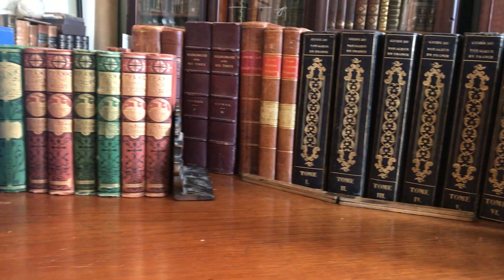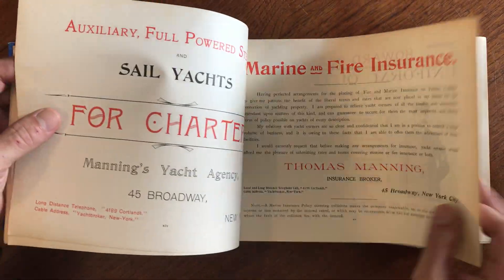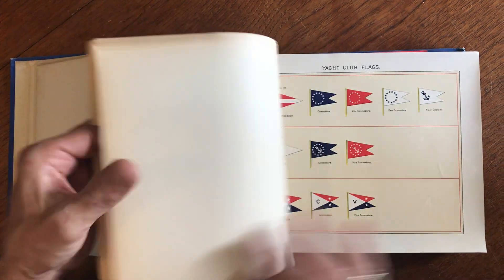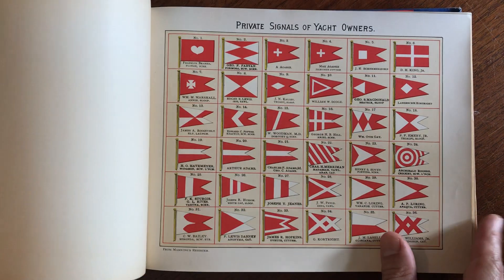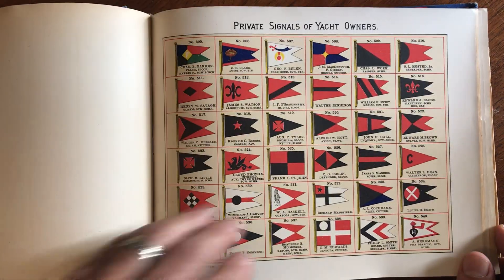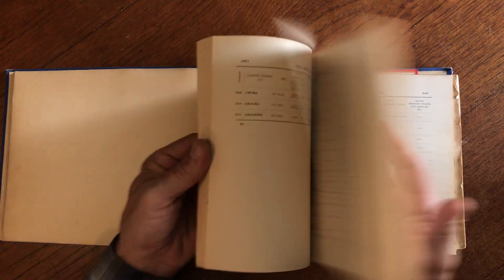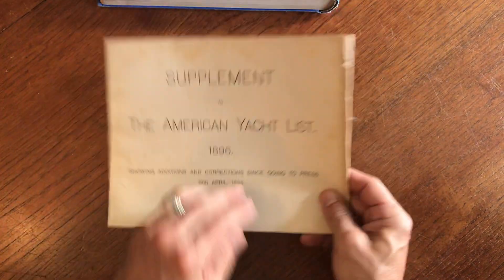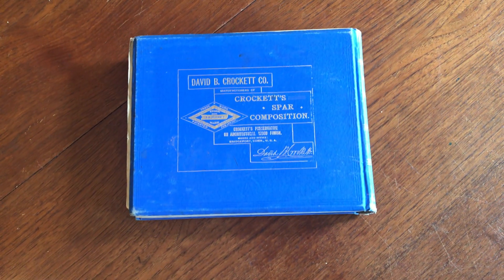Yacht List Register 1896 Manning USA huge book 59 color flag plates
The American Yacht List For 1896.
New York, Thomas Manning, Proprietor and Publisher.

In Two Parts- Register of all Yacht Clubs of U.S. & British Provinces, Jamaica, Habana & Argentino [w] Names of Yachts and their details.

With 58 full page color lithographed (chromolithographic) flag plates. With loose Supplement at rear whcihcontains an extra color flag plate (so total of 59).

Monumental late 19th century yacht book.Oblong format, endless detail, 300+ pp., series of color plates, many pages of advertising, often illustrated.

Blue cloth binding well age rubbed and worn, hinges cracked due to weight of textblock, overall tight clean contents.